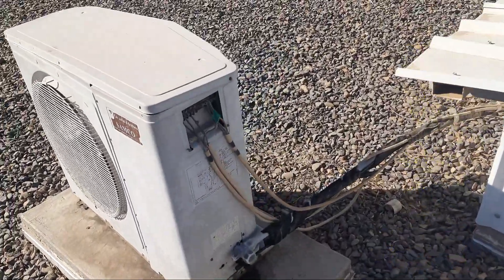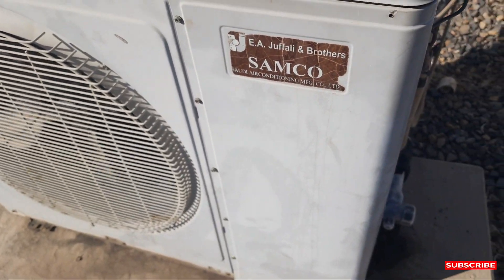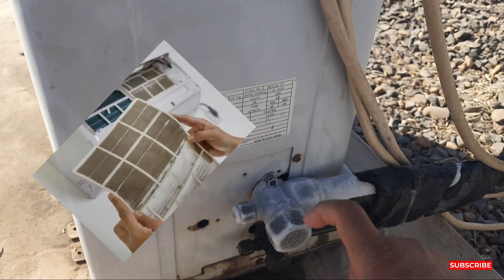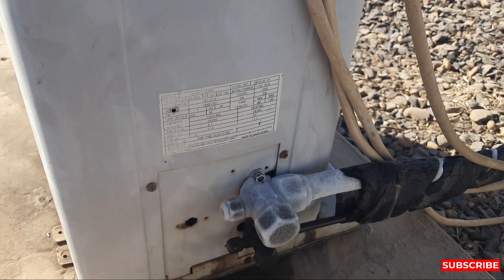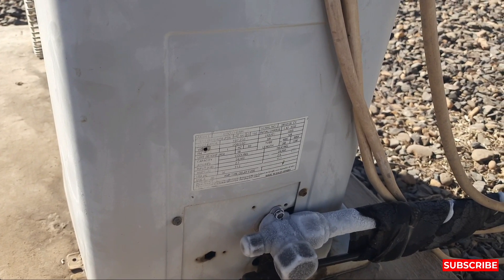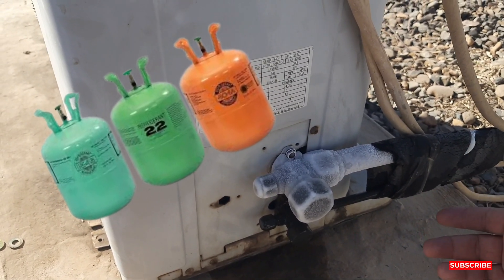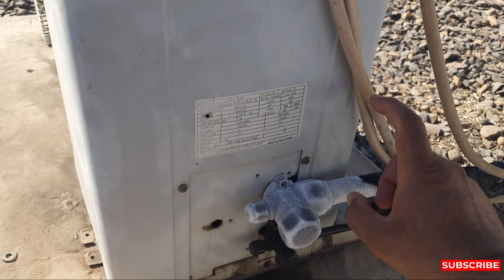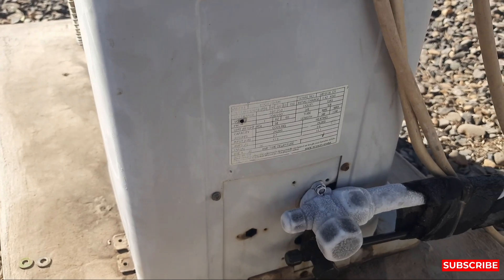Why Ice Coming on the Split Ac Suction Pipe || Reasons Behind the ice Coming on ac Suction line